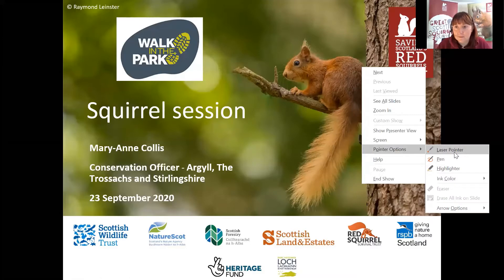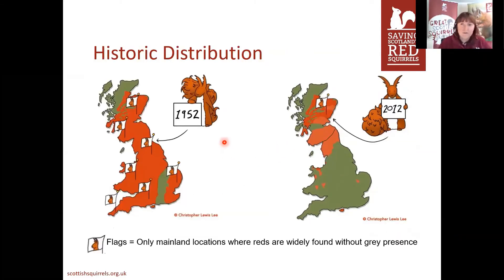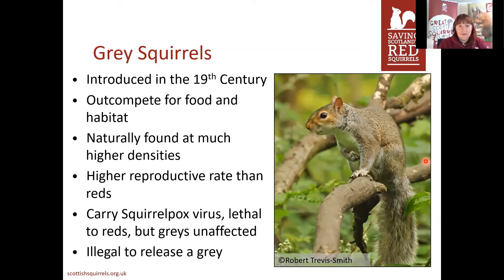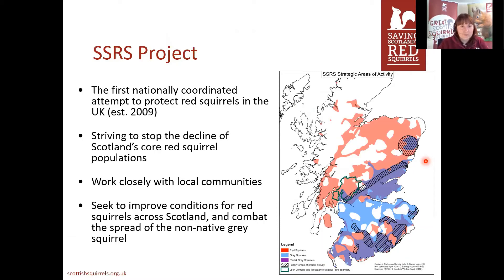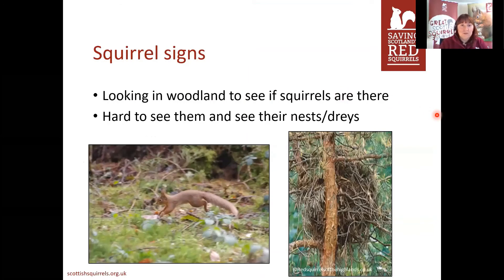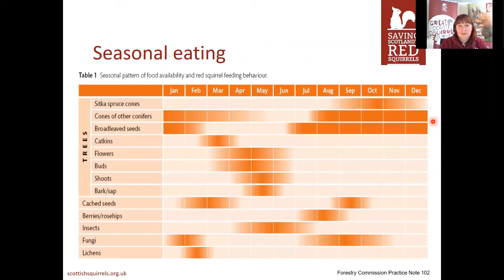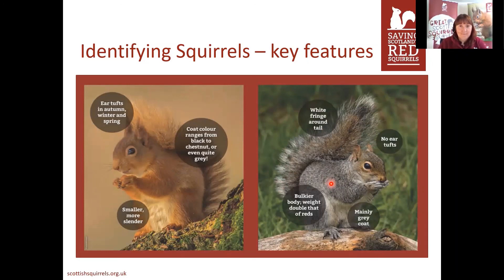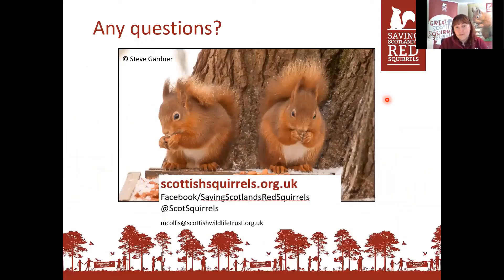GSSS Talk - Squirrel Session with Walk in the Park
An introduction to the Saving Scotland’s Red Squirrels project from Mary-Anne Collis, Conservation Officer for Argyll, The Trossachs and Stirlingshire. Join this online talk with Walk in the Park for useful hints and tips of how to spot squirrels and their signs when out walking, followed by a Q&A session.

Report any sightings of both red and grey squirrels between 21-27 September 2020 to scottishsquirrels.org.uk as part of the GreatScottishSquirrelSurvey.